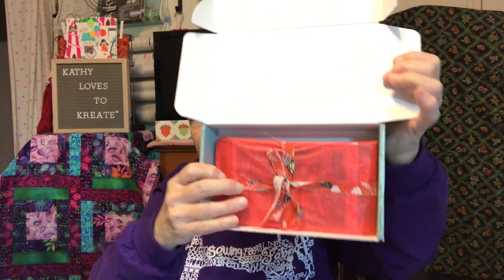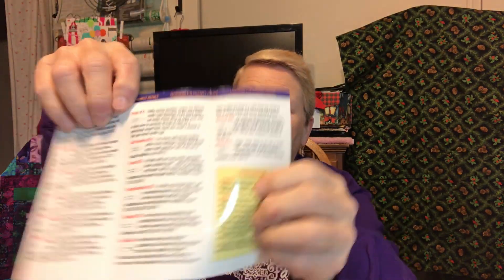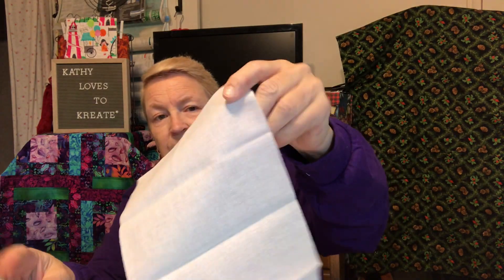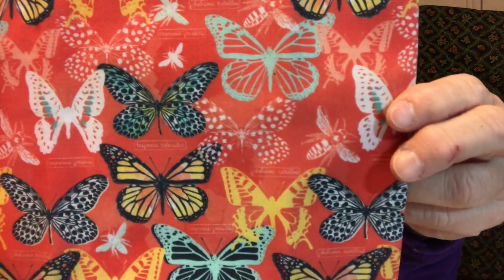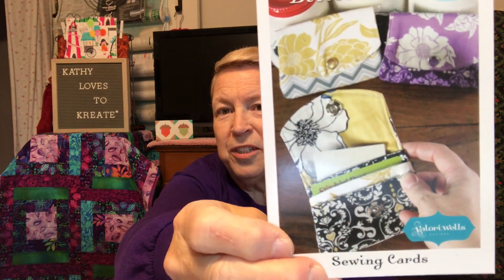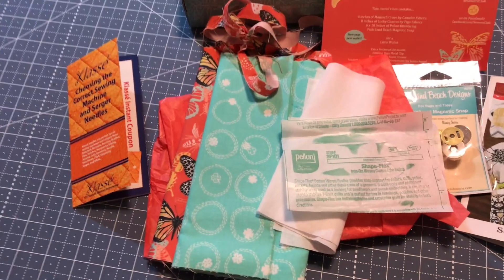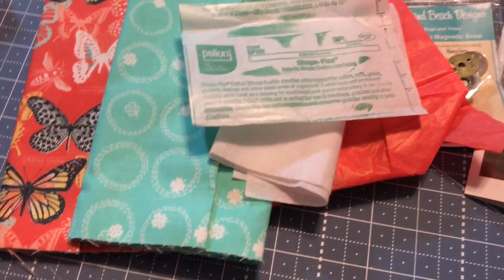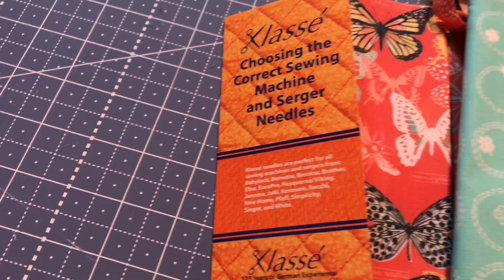Sewers Club Unboxing - Dec 2018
Thank you for joining me today in my sewing room as I unbox my December 2018 Sewers Club box.  I look forward to this box like the maxiemakes box since they both have actually project within the box to do.

Episode: 230  December 2018 Sewers Club

If you liked this video, please give it a thumbs up, like and subscribe; don't forget to click on the little bell so you will get notifications when I put up other videos.  Thanks everyone for watching.  If you are interested in this box you can go

Follow me on: Instagram.com/kathyskutekreations
Come join my Facebook: kathyskutekreations